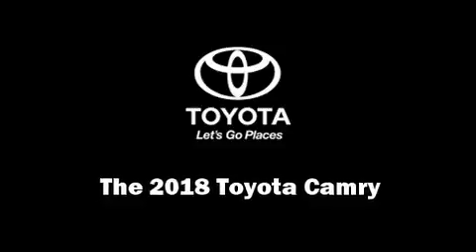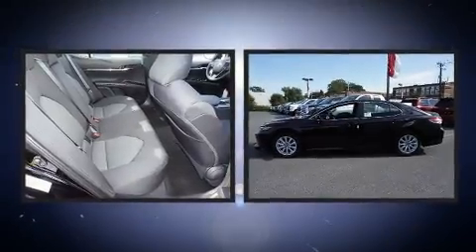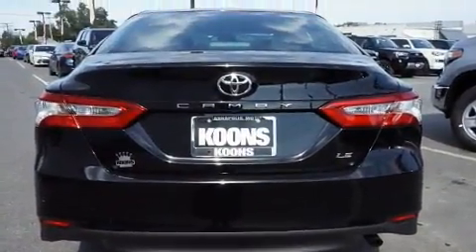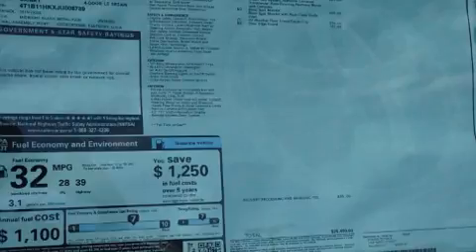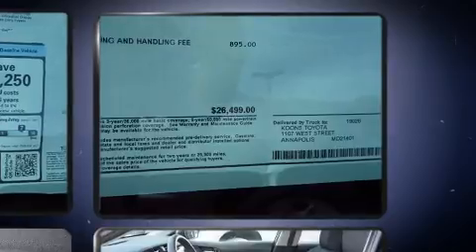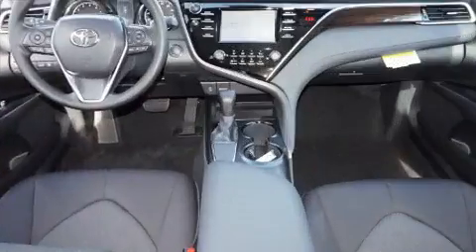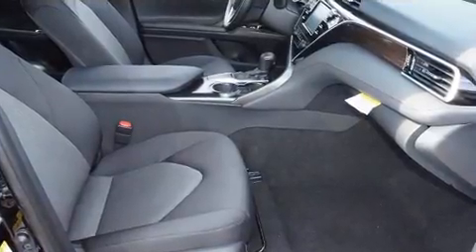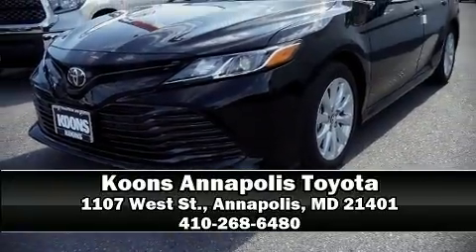2018 Toyota Camry LE in Annapolis, MD 21401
1107 West St.

Experience driving perfection in the 2018 Toyota Camry. This 4 door, 5 passenger sedan is waiting for you to take home! Performance and efficiency are both prioritized thanks to the 2.5 liter 4 cylinder engine, and for added security, dynamic Stability Control supplements the drivetrain. It's equipped with tons of terrific amenities, but it won't break your budget. Such as cruise control, 1-touch window functionality, a blind spot monitoring system, front bucket seats, telescoping steering wheel, remote keyless entry, an overhead console, and air conditioning. Safety equipment has been integrated throughout, including: head curtain airbags, front side impact airbags, traction control, brake assist, a panic alarm, and 4 wheel disc brakes with ABS. This car was designed with safety in mind, allowing you to drive with even greater assurance. We have a skilled and knowledgeable sales staff with many years of experience satisfying our customers needs. They'll work with you to find the right vehicle at a price you can afford. Come on in and take a test drive!